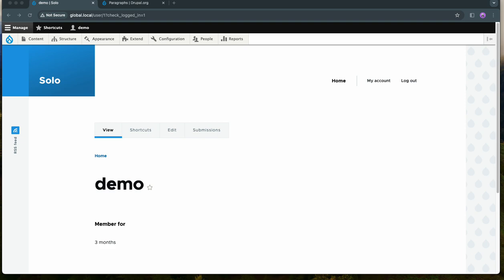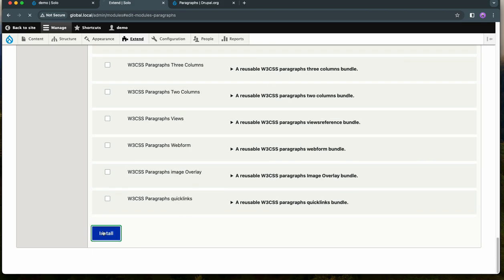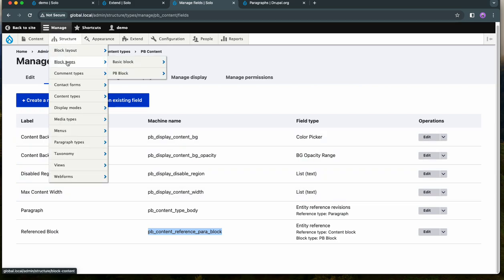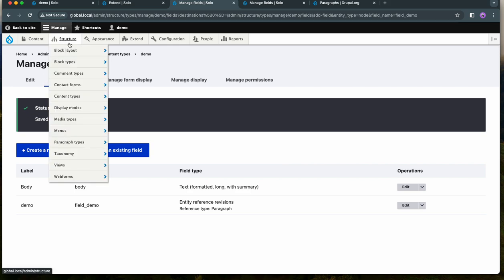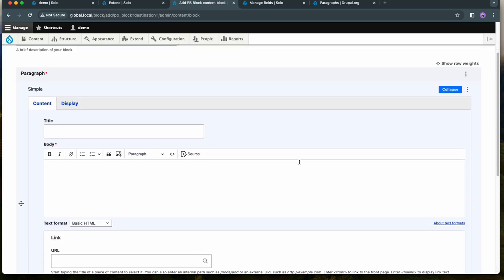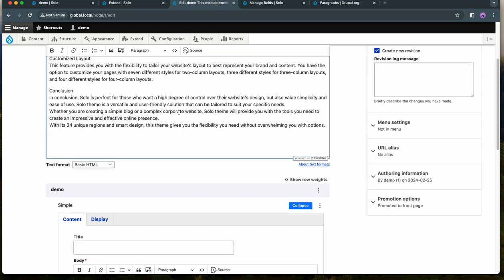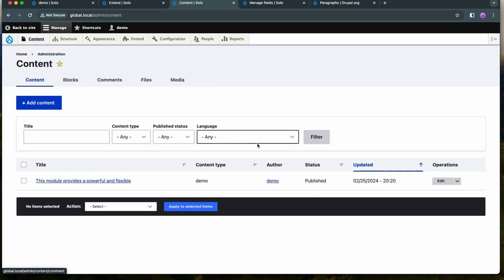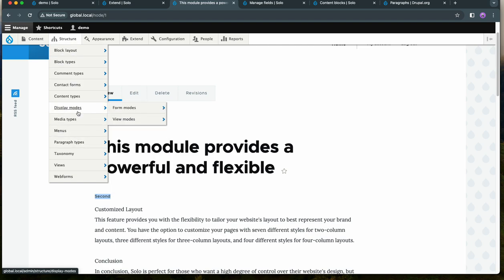How to Create Paragraphs and Block Bundles in Drupal | Introduction Tutorial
Discover the power of Paragraphs and Block Bundles in Drupal. This tutorial provides an introduction to creating and using these bundles to enhance your website's content structure and design. Learn how to customize colors, borders, layout, and more for a user-friendly experience.